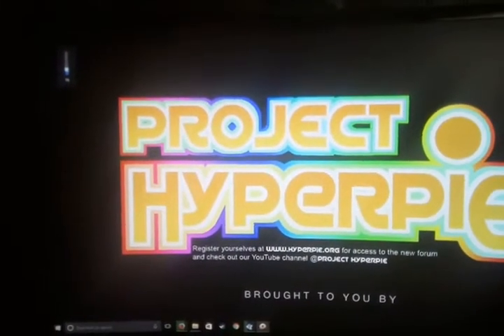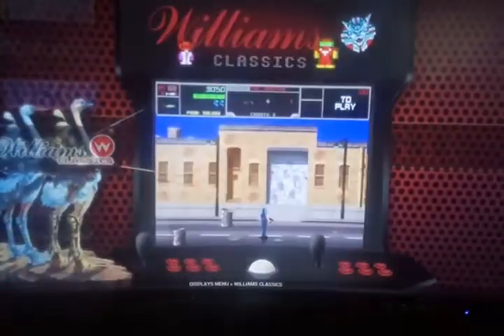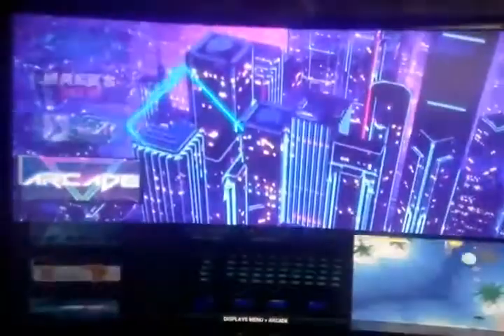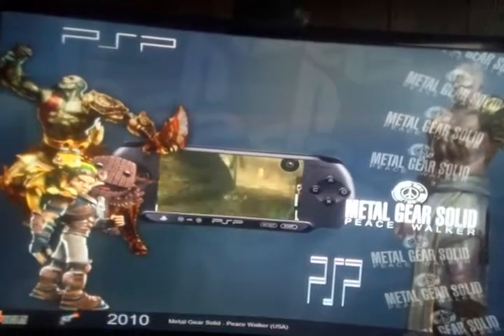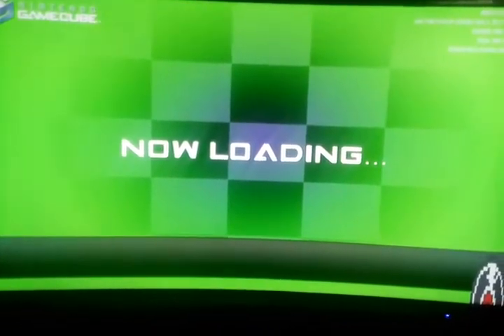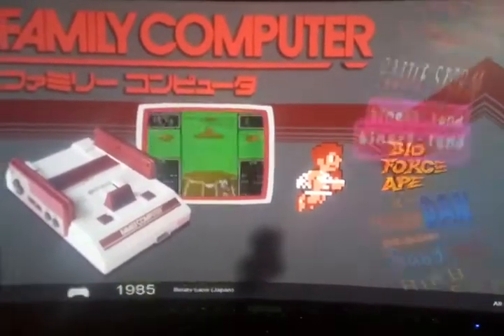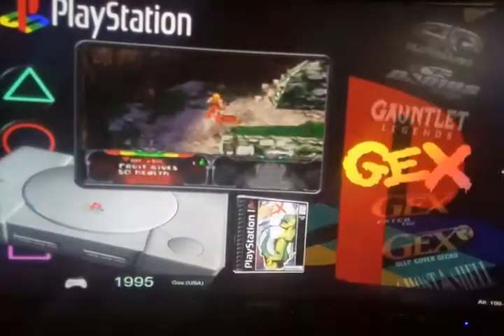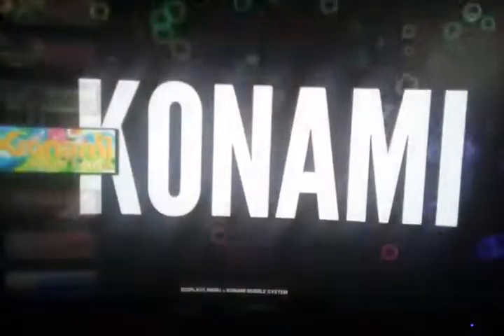Hyperpie PC Setup preview on external drive.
Been working on a decent emulation front end that is fairly easy to use, and can be hot swapped between my desktop and laptop as well as taken to a friends house for use in their PC.  Using Hyperpie I think I have what I am looking for.  I have a similar setup using a Raspberry Pi 3, but a PC allows for more powerful emulation like Wii, GameCube, 3D0, Saturn, and more that the Pi struggles on.